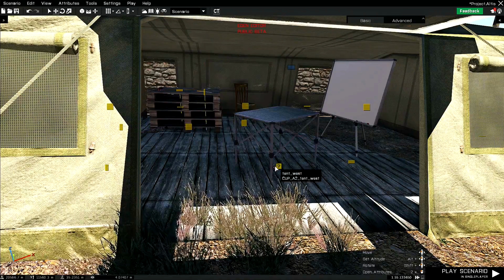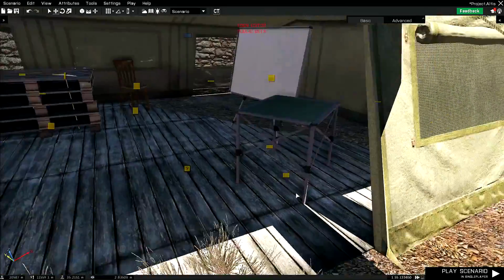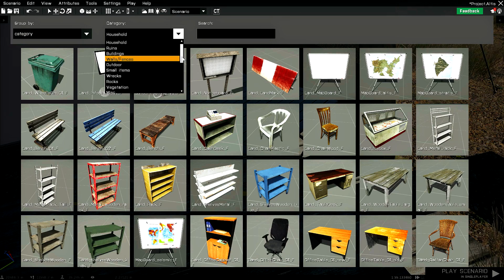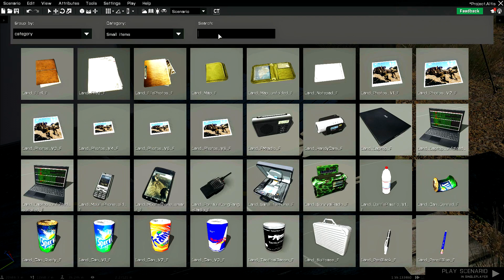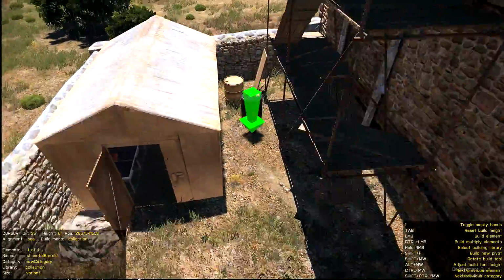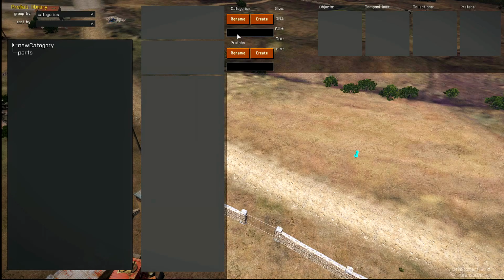Composition Tool - expanding Eden editor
Composition tool is an addon for ArmA 3 and upcoming Eden editor, allowing easy use of static objects in mission making.